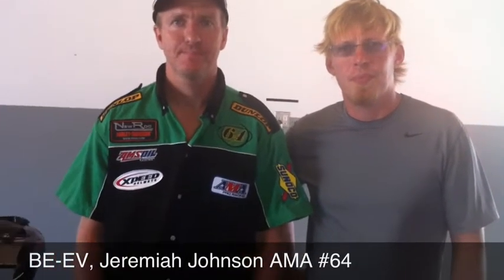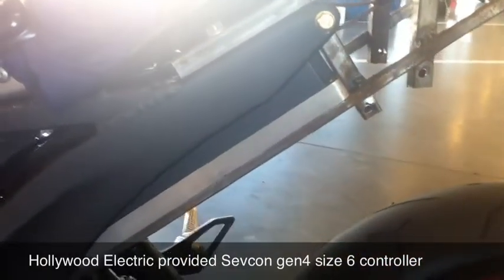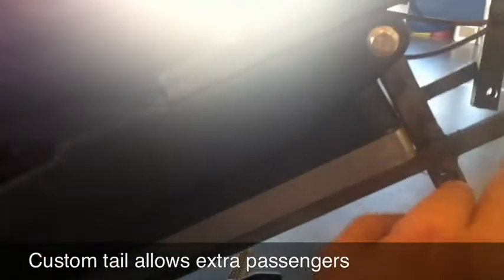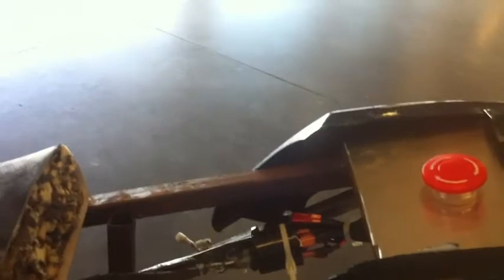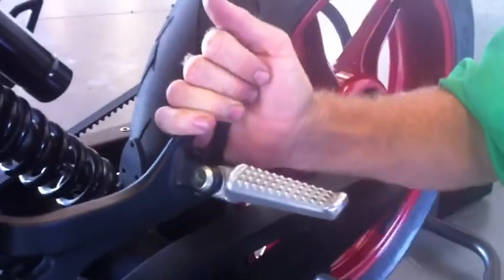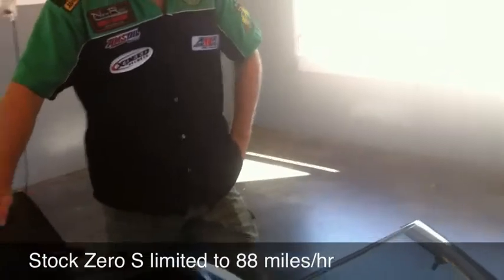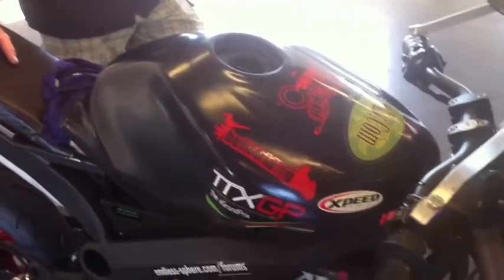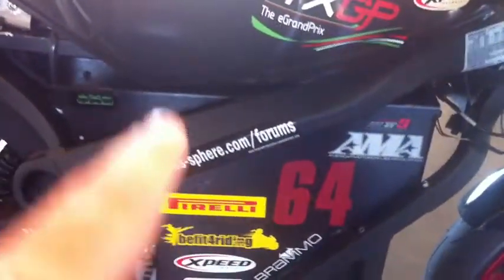Jeremiah Johnson & Terry Hershner modify 2012 Zero S ZF9 for TTXGP World Championshi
In a couple days before the 2012 TTXGP World Championship, Jeremiah & Terry converted Terry's daily ride into a race bike.  This video goes over the modifications and reasoning for every step of the conversion.  Terry also takes this bike on long distance rides, and a couple months following the race rode it all the way to California.  The Zero S ZF9 stock has a 50-60 mile highway range.

The modifications are fairly straight-forward and anybody with a few skills could take a stock Zero S and take it racing.

They won't beat the likes of Lightning or the Brammo Empulse RR, but they'll still have a great time racing.